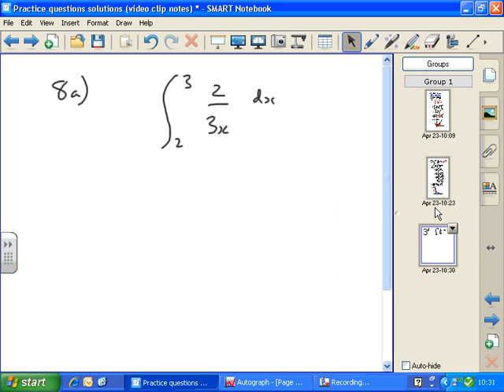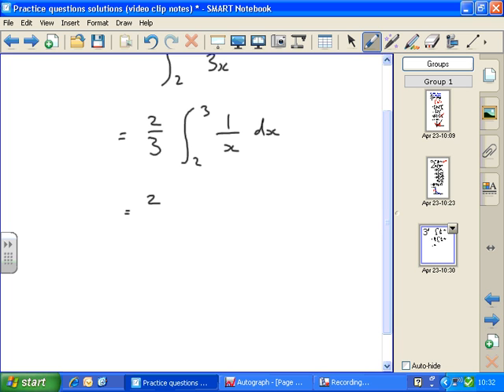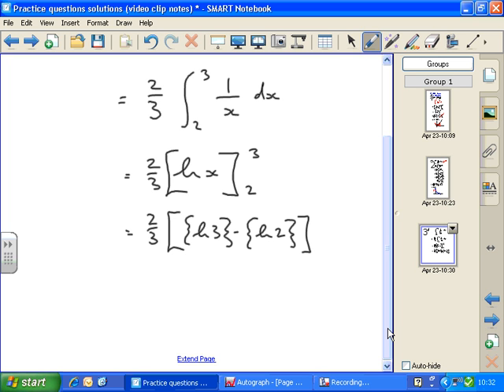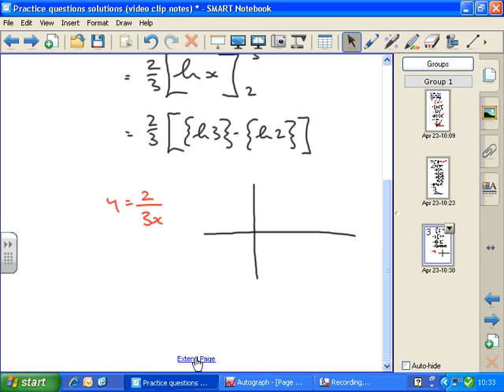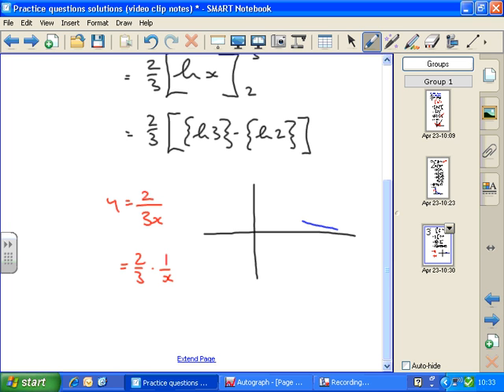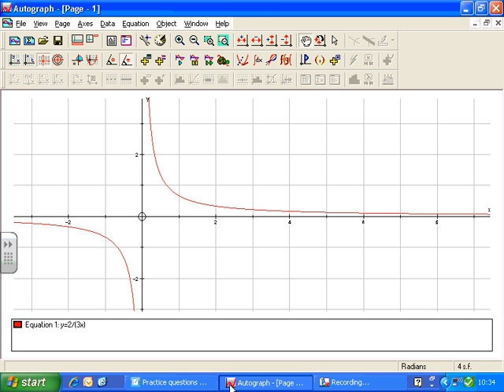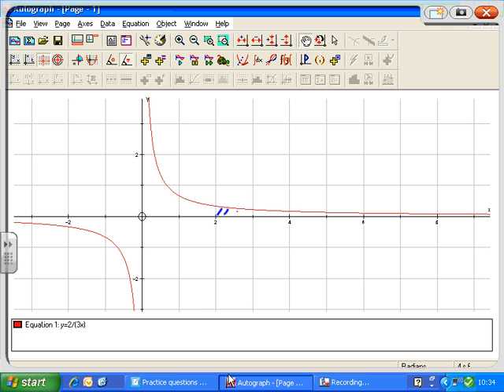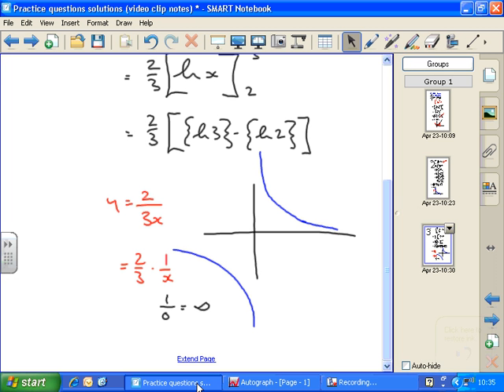Practice questions Definite integrals 8 a